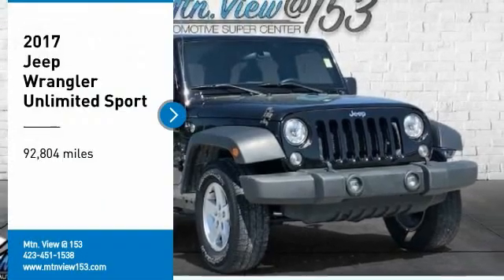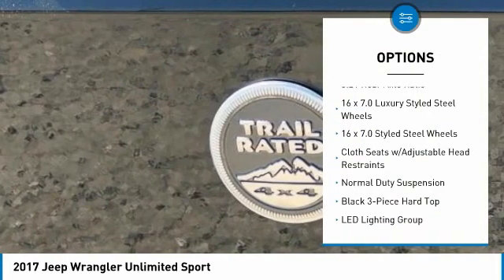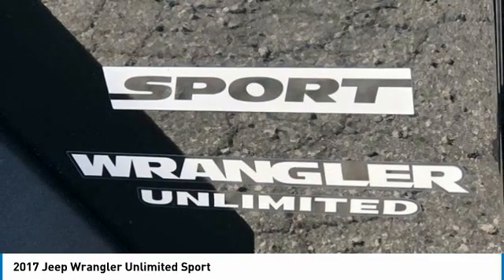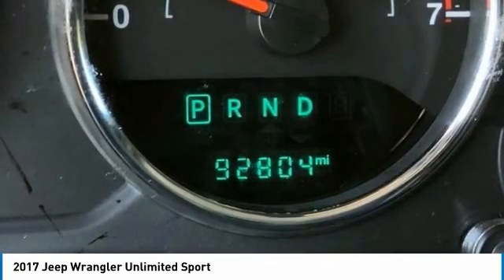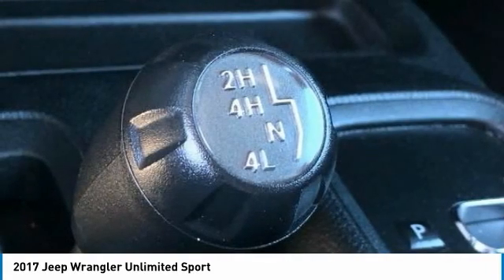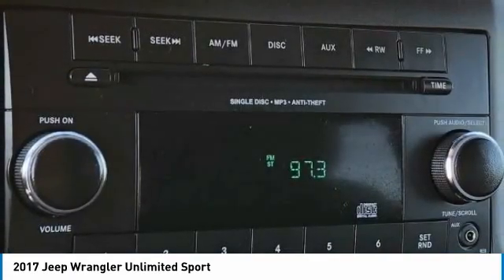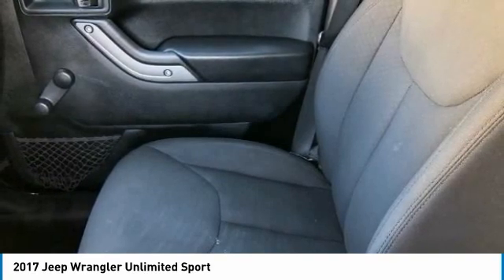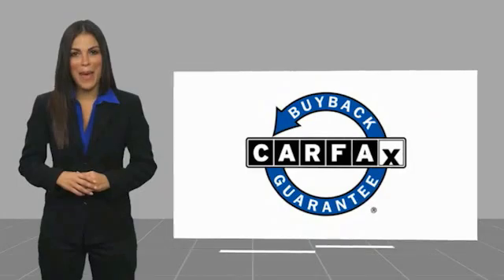2017 Jeep Wrangler Unlimited Sport Black Clearcoat in Chattanooga 30549P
2017 Jeep Wrangler Unlimited Sport